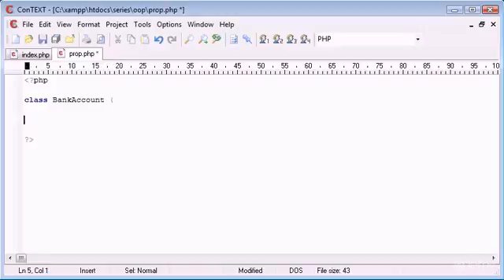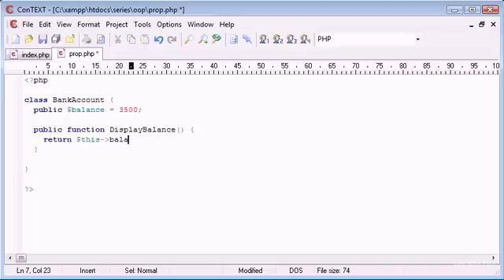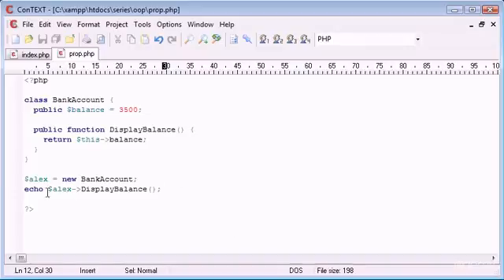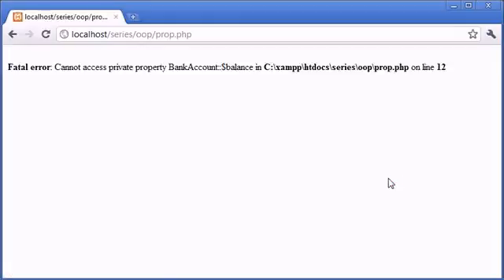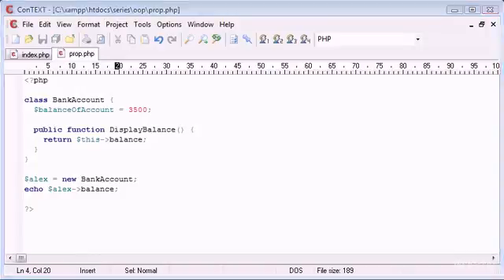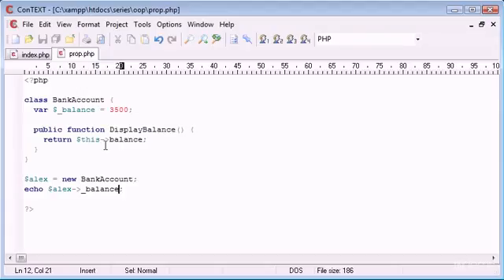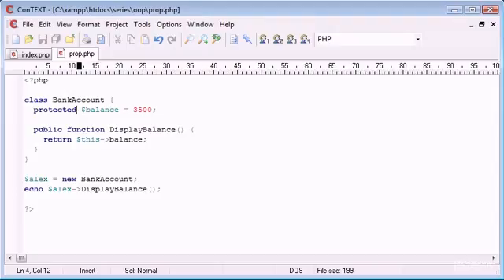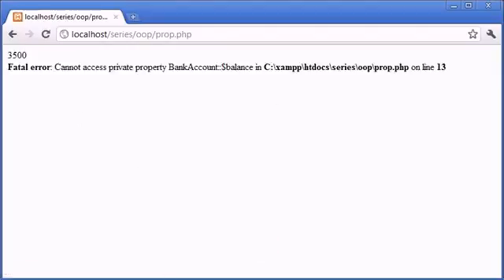193 Public, private, and protected